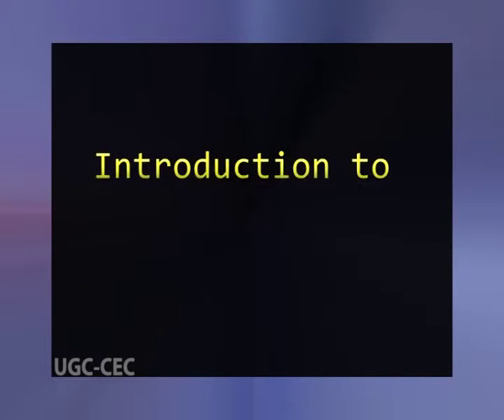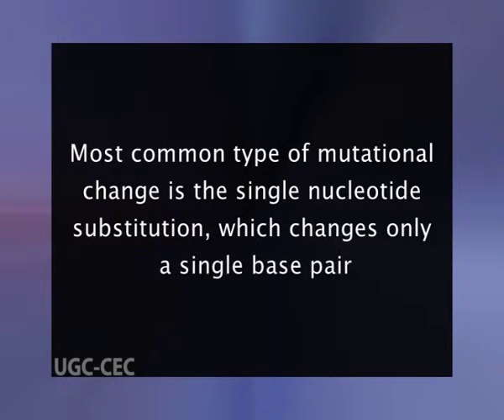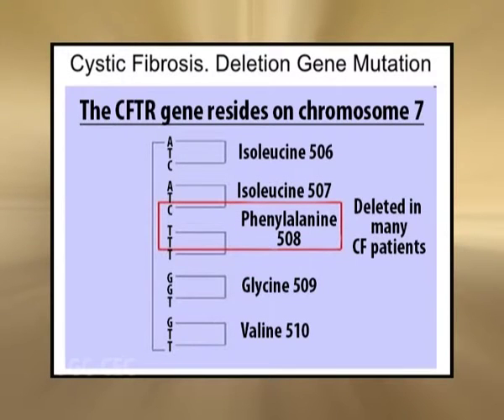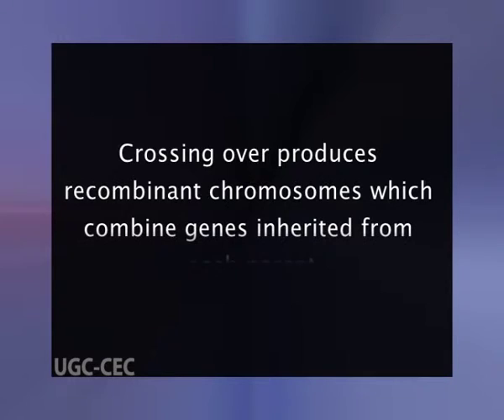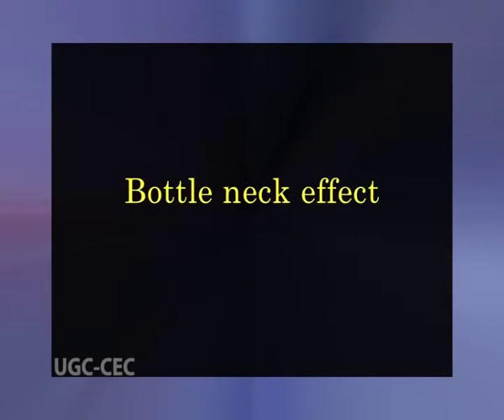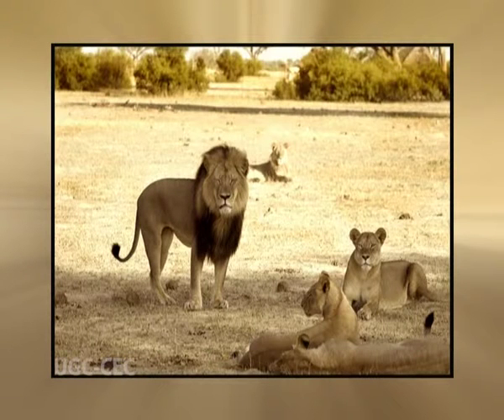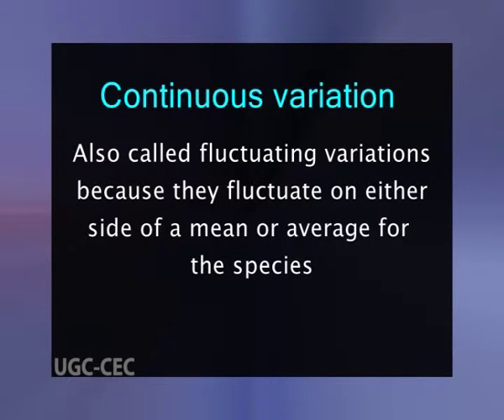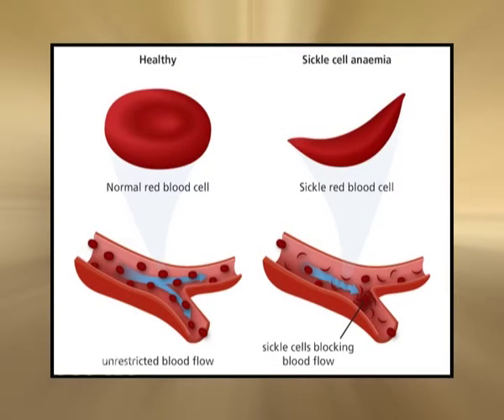Genetic variation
Subject : Biomedical Science
Course : B.Sc Ist year